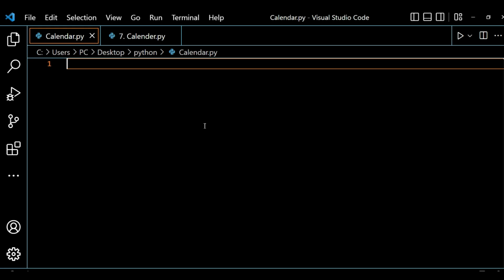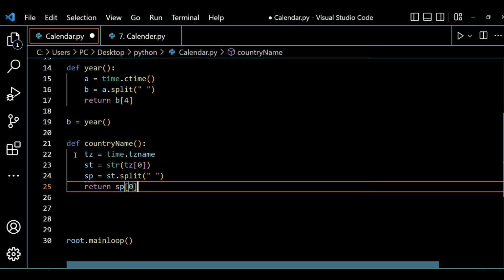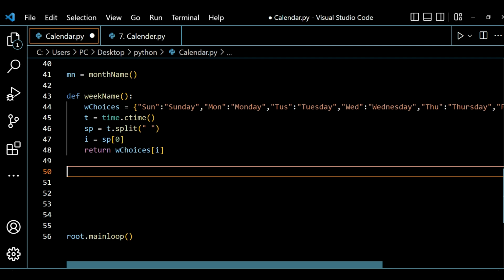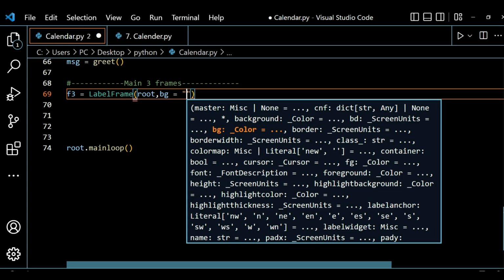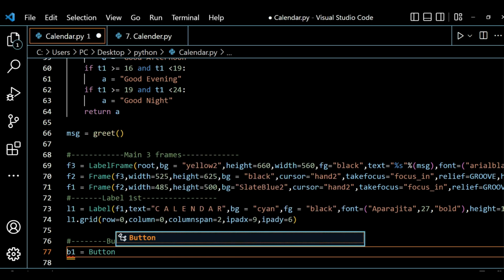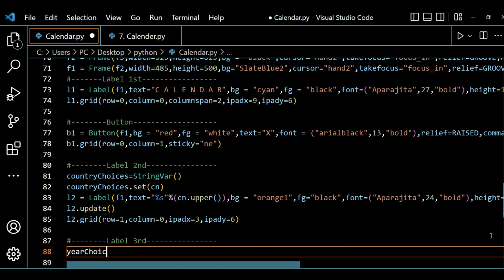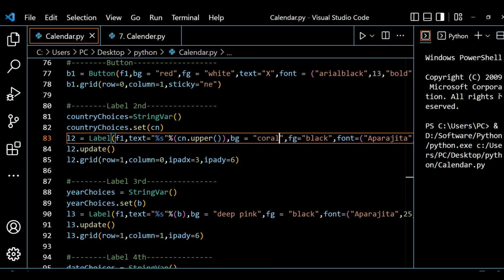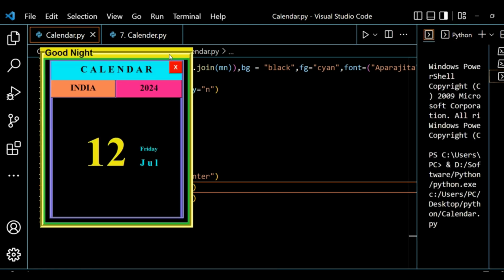Python Code | Calendar | Python Programming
Tkinter Widget Use Tutorial Shorts Codes are :
2) Canvas Widget👌 |  Tkinter Python Code
3) Show Password Checkbutton Widget👌 |  Tkinter Python Code
4) Breaking News Headlines Entry Widget👌 |  Tkinter Python Code
5) Add Multi Frame Widget👌 | Tkinter  Python Code
6) Swap The Images Label Widget👌 |  Tkinter Python Code
7) ListBox Widget👌 | Tkinter Python Code
8)  Show & Hide Horizontal Menubutton Widget 👌 |  Tkinter Python Code
9) Static Vertical Menubutton Widget 👌 |  Tkinter Python Code
10) Upcoming..
11) RadioButton Widget List👌| Tkinter Python Code

Upcoming Application Development videos are:
1)  Tkinter Project - Text Editor
2) Tkinter Project - Clock

Information:
This Sign-up Windows Application is for beginner and intermediate.
It contains the tkinter tutorial..

Graphical User Interface:
 It contains the Graphical User Interface code that has been gained by using the Tkinter.
Graphical user interface has been explained by the use of project blueprint in the starting.

Functionality:
Functionality has been achieved by using the Python Programming.
I have used condition to control the user validation.
Functionality has been explained in the end.

Backend Connection:
I have used the text file instead of Database for the user credentials authentication & Validation.

Application Development Project video :
I will add on time to time basic to advance level of projects.

For more productive work Stay Tune With Me

Channel Motive:
 In my channel, we will use only 10 percent theory & 90 percent practical